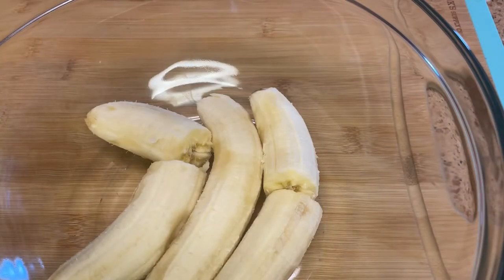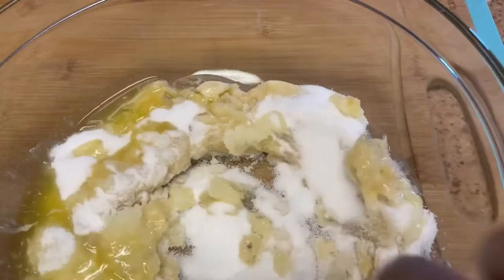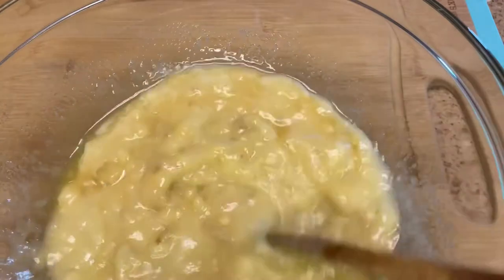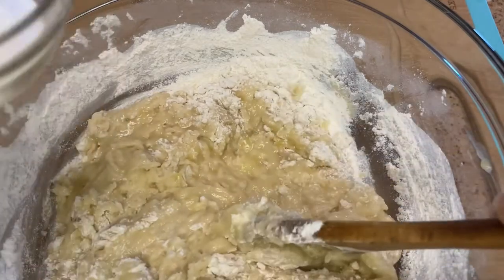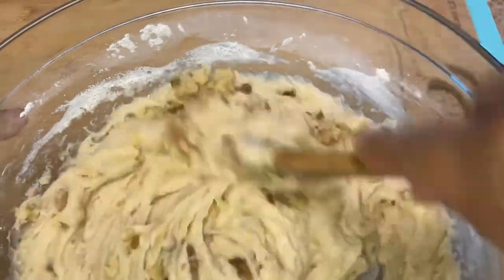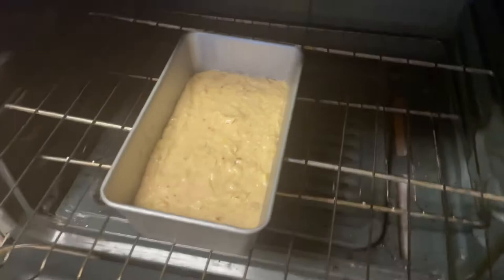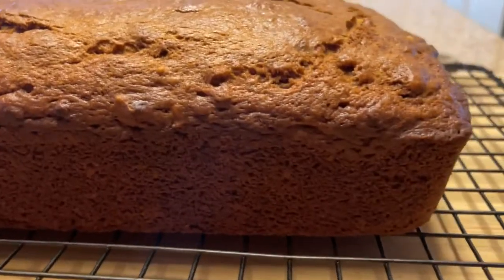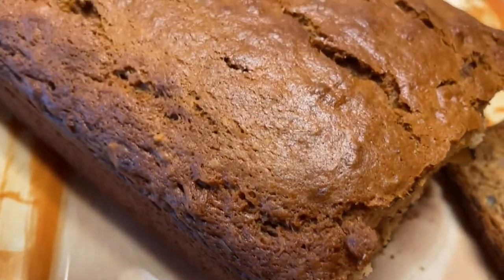HOW TO MAKE BANANA NUT BREAD | DELICIOUSLY MOIST | SIMPLE | EASY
Ingredients

3 Very Ripe Bananas
1 Egg Beaten
1 Tsp Vanilla Extract
1 1/2 Cup Flour
3/4 Cup Sugar
1/3 Cup Melted Butter
1/2 Tsp Baking Powder
1/2 Tsp Baking Soda
1/2 Tsp Cinnamon
1/8 Tsp or Pinch of Salt
1 Cup Walnuts (Optional)

Preheat oven at 350 degrees
Mash bananas, add sugar, butter, eggs and vanilla, mix well; add dry ingredients (flour, baking soda, baking powder & cinnamon continuing to stir; add nuts and stir thoroughly making sure nuts are distributed throughout the mix.  Bake between 50 minutes and 1 hour, checking at the 50 minute mark by inserting a knife our tooth pick to the center of the bread, making sure it comes out clean.  Once this happens your Banana Nut Bread is done and ready to eat!  Enjoy!